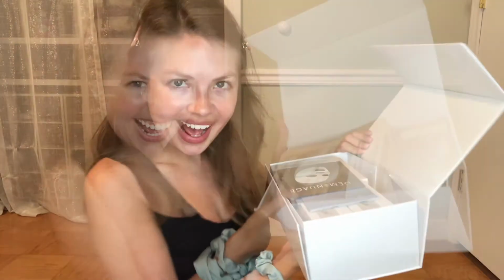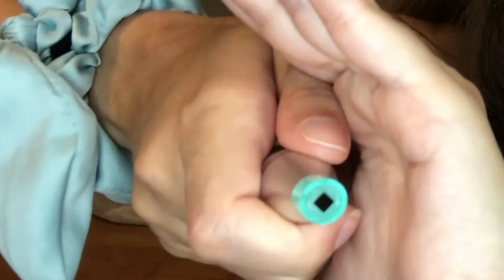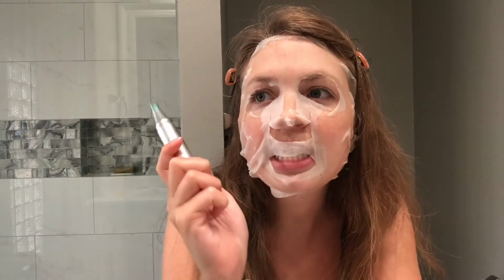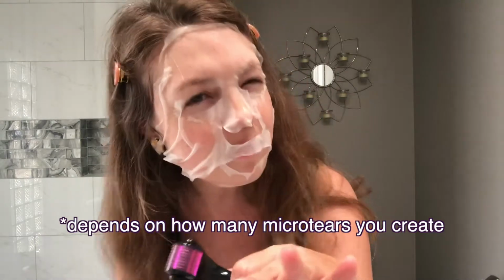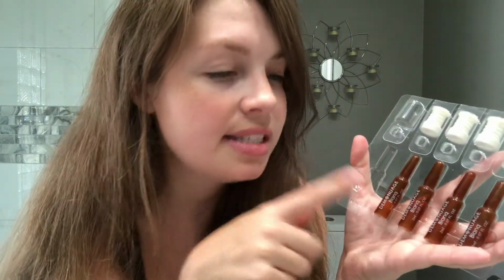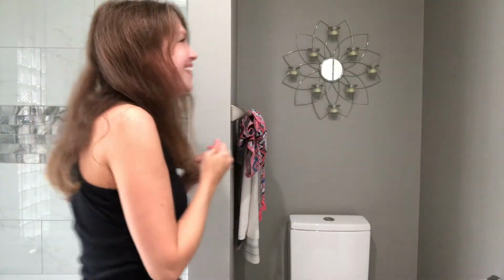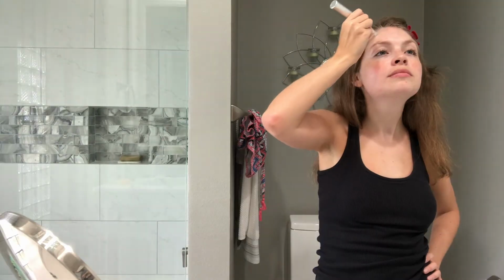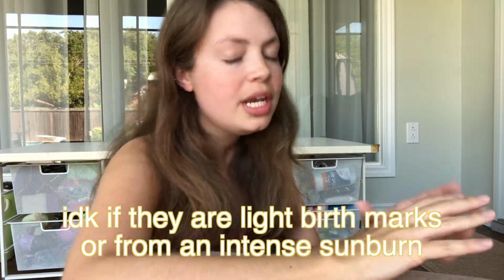Deminuage Review ~ The Most Gentle Microneedling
The trickiest online question: Can you microneedle under your eyes and eyelids? I added Deminuage to my skin care routine to show you my before after results. These 30-day results might surprise you. Also, would I recommend Deminuage over a derma roller?

Wanna buy it?
The Deminuage product line is sold on their website and Amazon, but I've noticed the best prices to be on their website.

TikTok & Byte: @ LesleyRowland
My Bengal Cats: @snowybengals

me and my YT business! :)